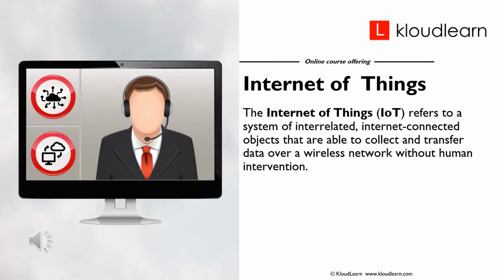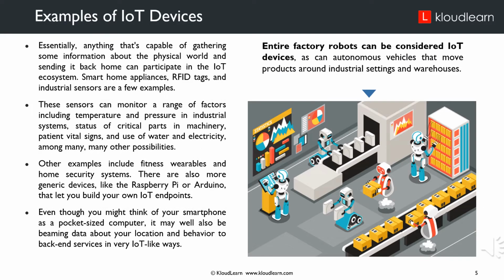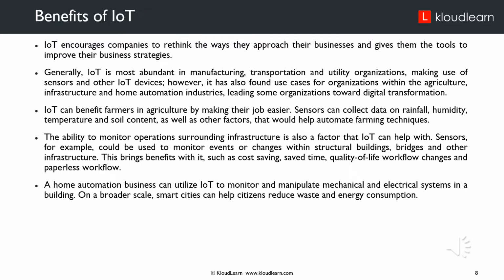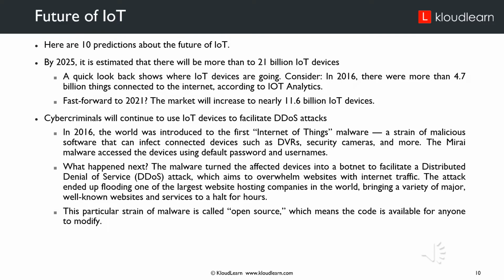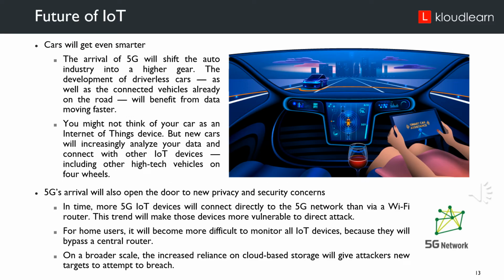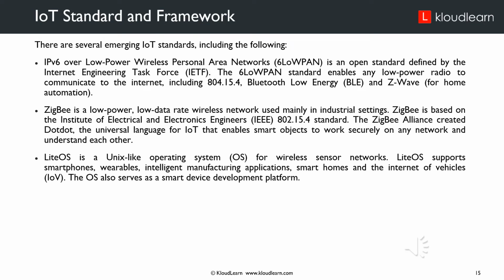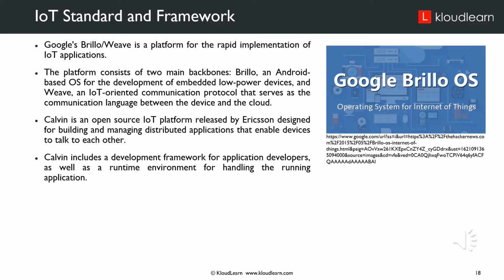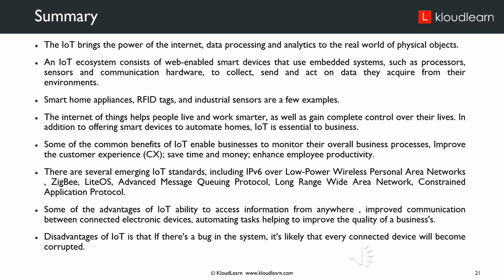IoT | Internet of Things | KloudLearn Content Library | Online Training Course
This course is designed to provide you with knowledge on the future of IoT. This free Internet of Things course will walk you through the concepts of IoT, its impact, methodologies, and how it can improve the results by integrating into the business landscape.

What this course covers:

- How does the Internet of things work
- Examples of IoT
- Its importance
- Future scope of IoT
- IoT standard and framework